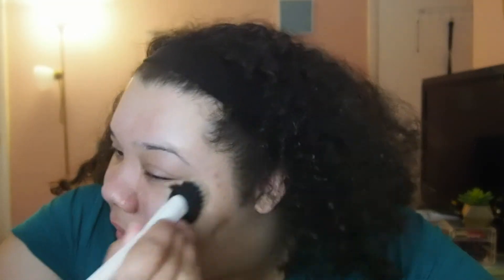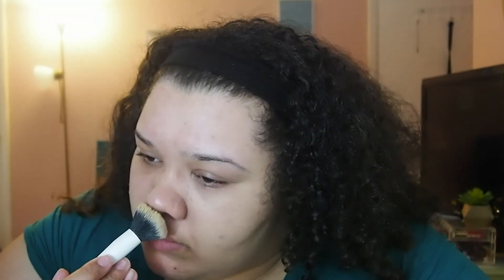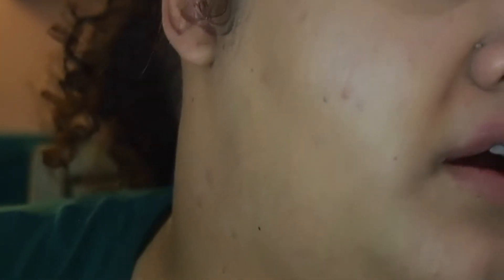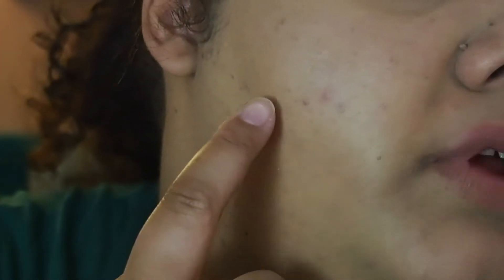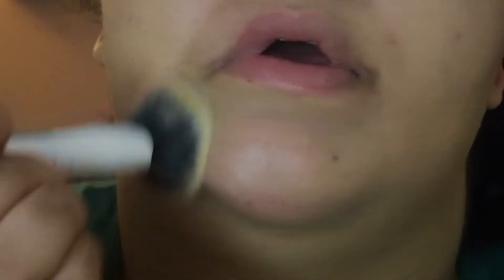Wearable Color Spring Tutorial / Trying Some New Products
~Open~
Products Used :
Maybelline face studio hydrate & smooth primer
El.F flawless finish foundation ( now w/ 40 shades !)
Milani conceal + perfect concealer
Beauty Bakerie flour powder translucent
Physicians formula butter bronzer
Cover fx perfector face palette light/medium
Juvias Place Doucce palette
Loreal Unlimited mascara
Jordana sweet cream liquid lip in sugarberry
Colourpop Beeper
Anastasia buff matte lipstick
Pretty vulgar liquid lipstick in nude ( glossy )